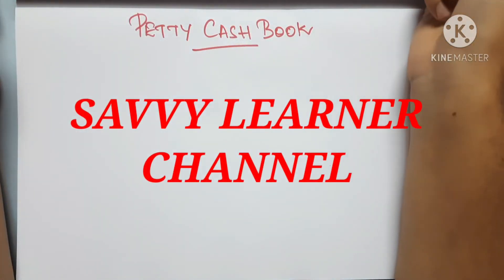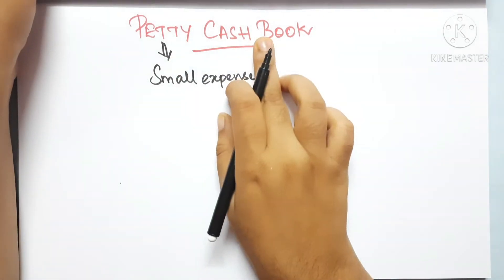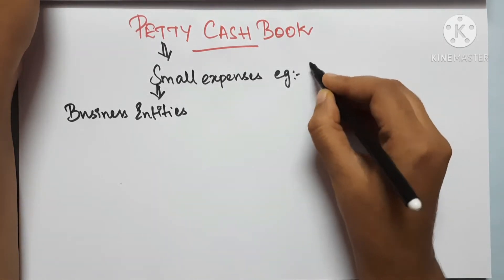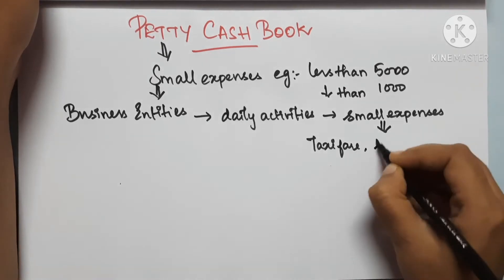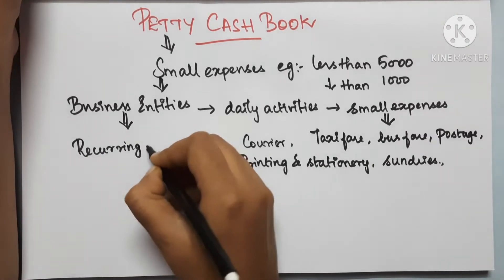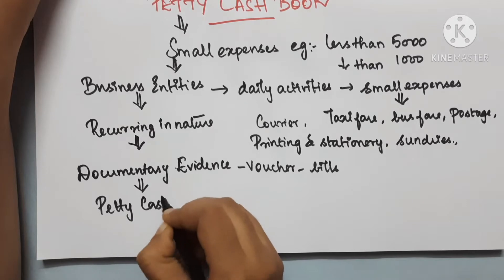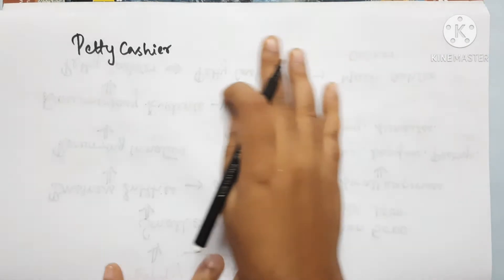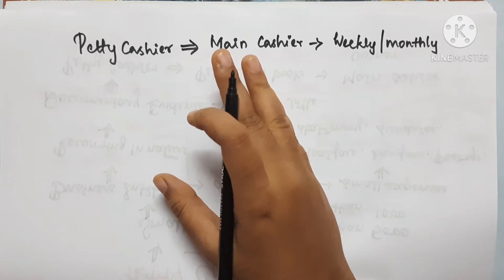11th accountancy chapter 7 subsidiary book in tamil / cash book in tamil / subsidiary book in tamil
11th accountancy chapter 7 subsidiary book in tamil / subsidiary book in tamil  / cash book in tamil / subsidiary books cash book in tamil / petty cash book / petty cash book in tamil

Hey Friends...!

Please click here for playlists for class 11 accountancy... you can check out new updated video and old video in class 11 accountancy playlists link is below:

If you like this video please do join in our family by clicking subscribe button and press bell icon so that you will get the notification when i post the video. stay tuned for upcoming videos..